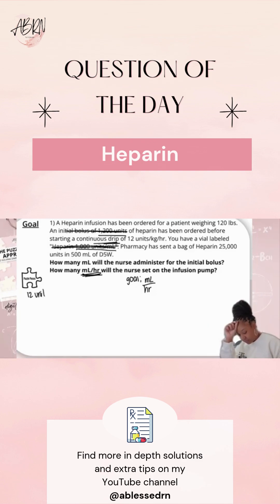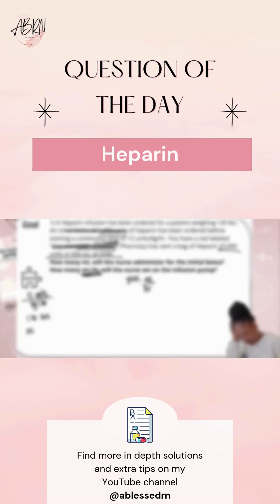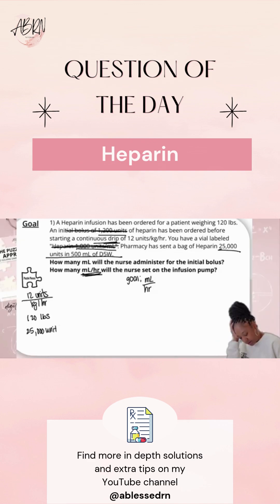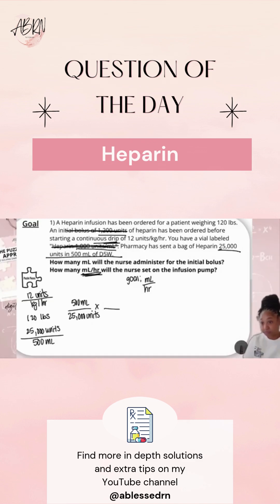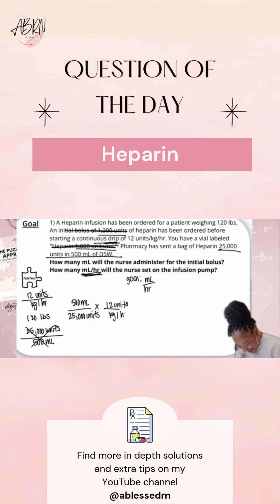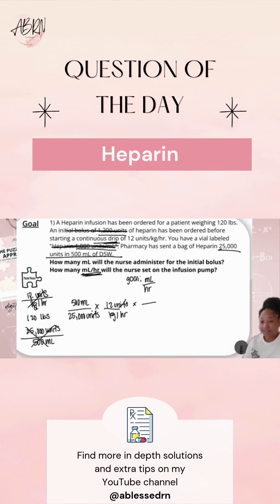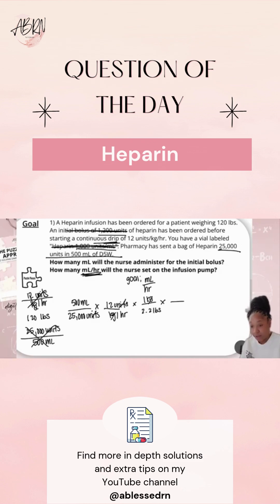Let’s walk through Part 2 of the heparin problem together! 💉✨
In this video, I’m breaking down how to calculate the correct mL/hr for the infusion pump using a clear, step-by-step setup that keeps everything organized and manageable.

Press play, follow along, and watch how this becomes way less intimidating when the pieces are set up the right way. You’ve got this! 🚀